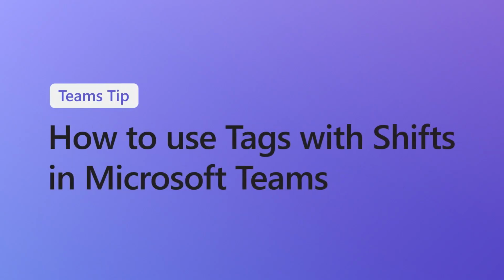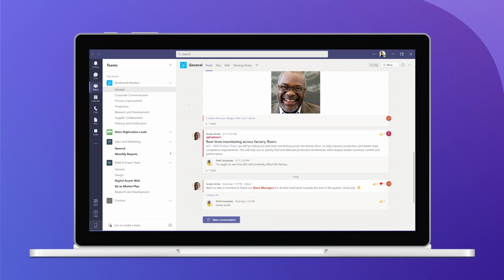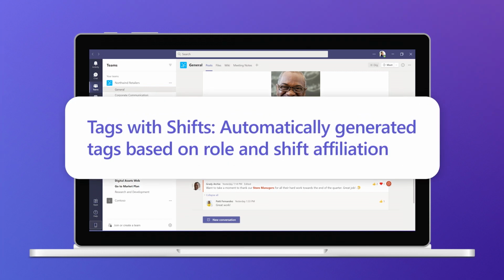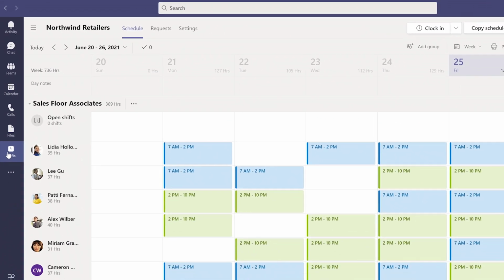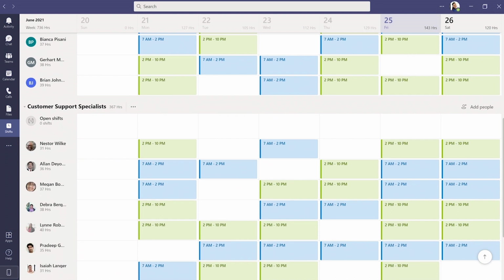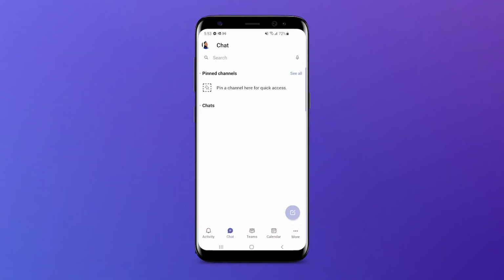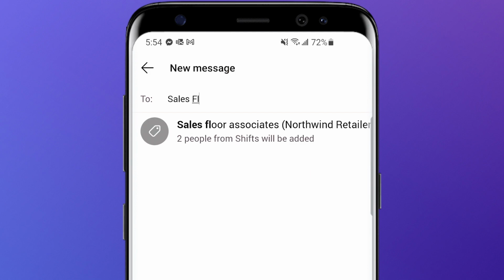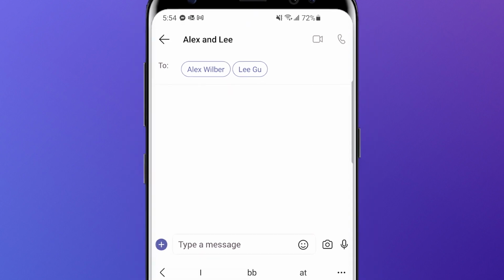How to communicate across different schedules and shifts using tags in Microsoft Teams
Need to communicate with team members working on a certain shift but don’t know who’s on duty? In this video, you’ll learn how tags can automatically group individuals based on their assigned roles and scheduled shifts. You’ll also see how Teams updates active shift tag groups, so only the members currently working get notified. See how you can collaborate smarter and faster with shift tags in Microsoft Teams. Watch now.